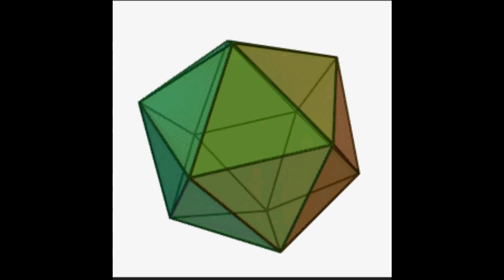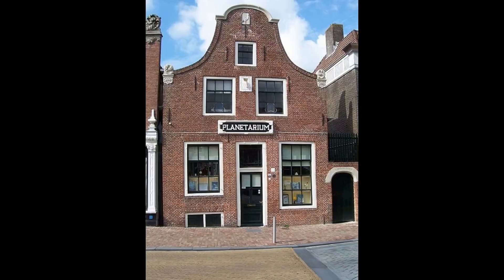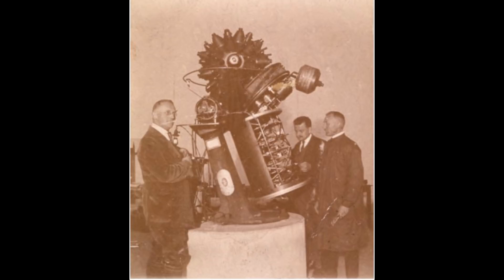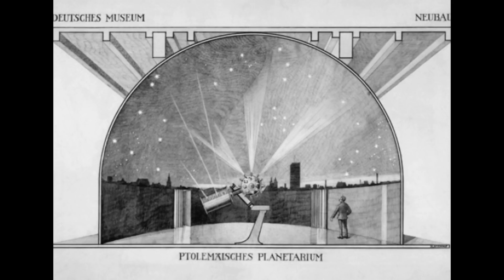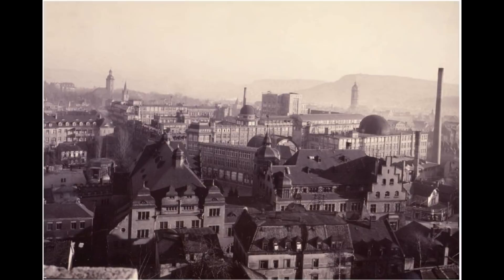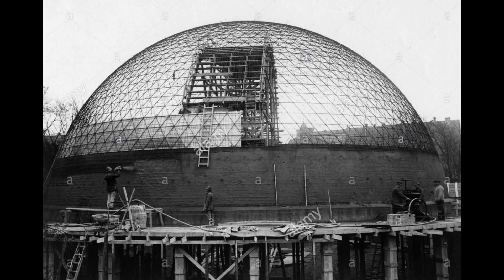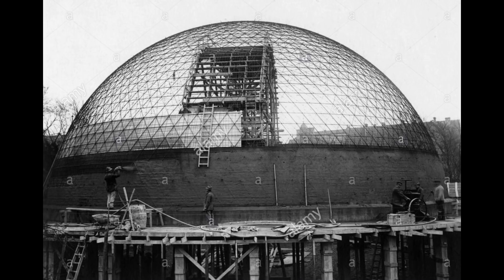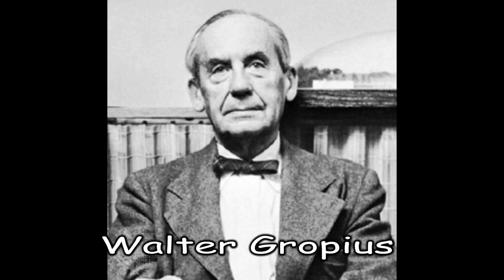The Hidden History of the Geodesic Dome - Part 2: The Genius of Walther Bauersfeld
- "The Hidden History of the Geodesic Dome - Part 2: The Genius of Walther Bauersfeld" traces the development of the geodesic dome from the invention of the icosahedron by Plato through the completion of the world's first Geodesic Dome by Walther Bauersfeld in Jena, Germany in 1924. The other scientific achievements of Walther Bauersfeld, such as the development of the Zeiss Model 1, which was the world's first Planetarium Projector are also discussed. The video also describes the introduction of Walter Gropius and other members of the Bauhaus School in Weimar, Germany to Walther Bauersfeld and the Zeiss Planetarium team in Jena Germany in 1924, with further details provided in the following video.  This is the 2nd video in a 5 part series.

Music: Tchaikovsky's Serenade for Strings in C major, Op. 48, 2nd Movement, Valse: Moderato — Tempo di valse